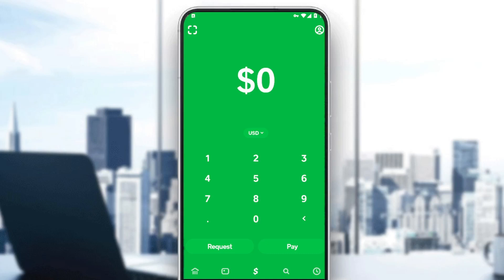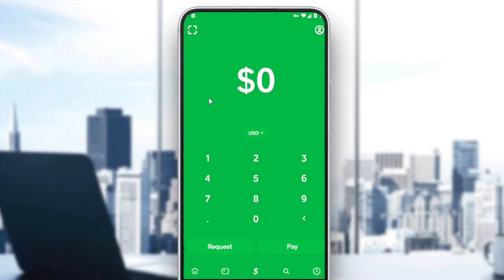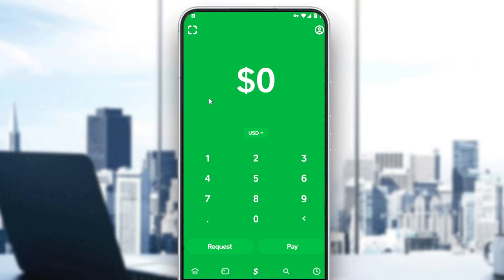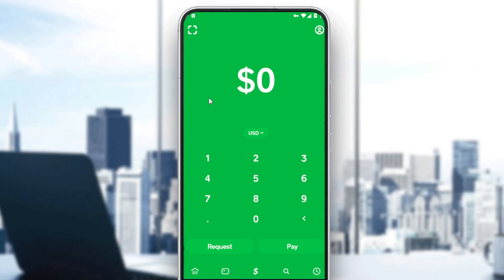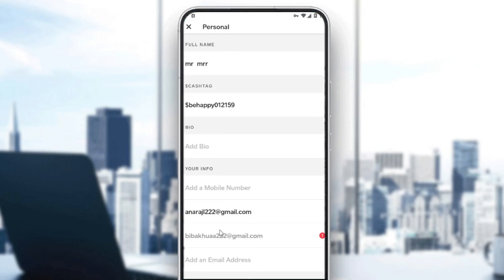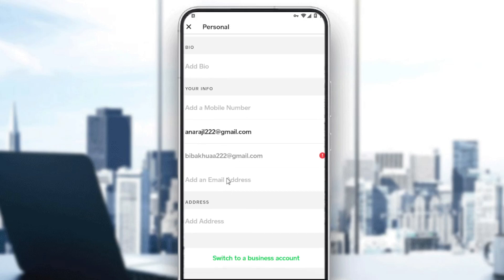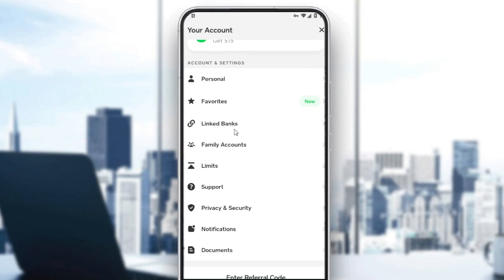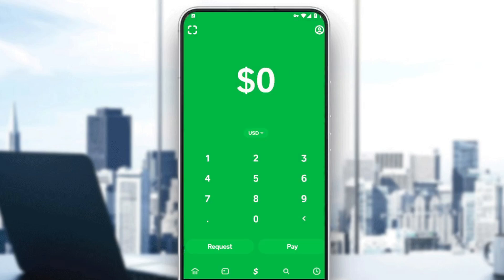How To Increase Limit On Cash App Tutorial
Today I show how to increase limit on cash app tutorial,cash app tutorial,increase limit on cash app,cash app limit